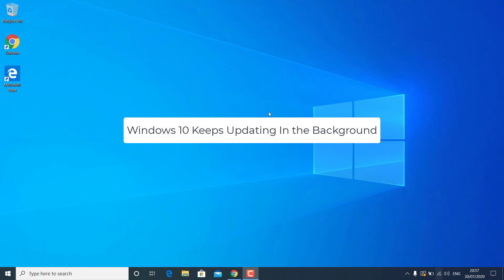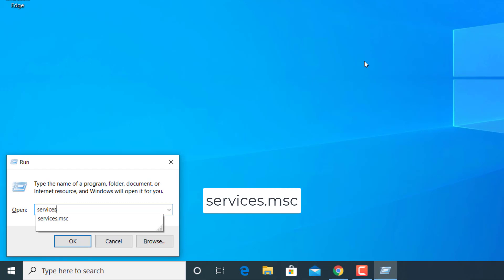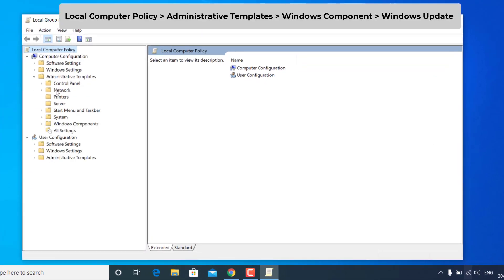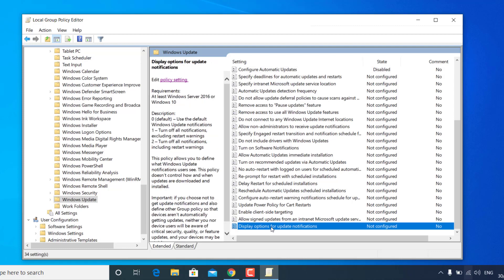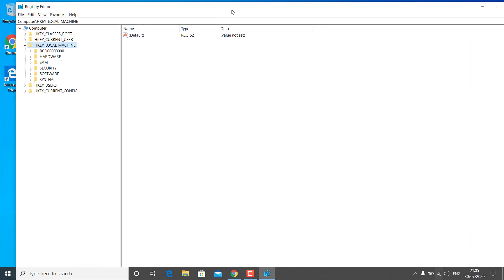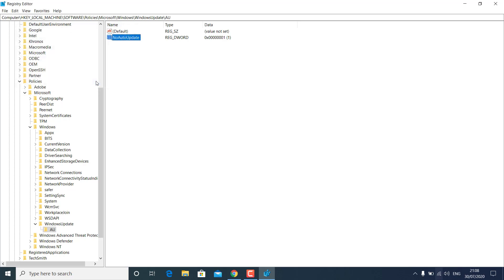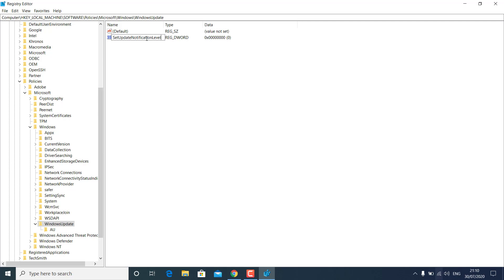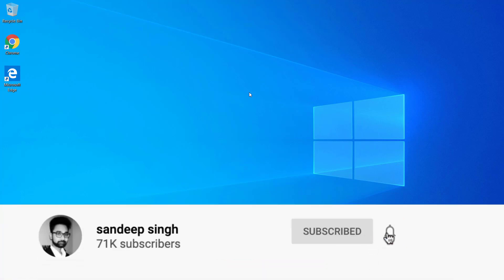4 Simple Ways To Stop Windows Automatic Updates in Windows 10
How to turn off automatic updates in Windows 10 to save data. Learn to stop Windows 10 automatic updates from services, group policy editor, and Windows registry. Windows 10 Keeps updating in the background and consumes Internet data and slows down your Internet speed. If you are working then it may be annoying when Windows 10 decides to download the updates.

Here are 4 Easy Ways to Disable The Auto Updates in Windows 10-

1. Disable Windows 10 updates from Settings -  You can pause the auto-updates for 7 days normally.
Or go to Advanced Options, and you will be able to delay the updates to a maximum of 35 days.

2. Disable Windows 10 Update service - Disabling this service will stop the auto-updates in Windows 10.

STOP WINDOWS 10 UPDATES PERMANENTLY IN 2021.

The below methods can stop auto-updates permanently.

3. Turn off Windows 10 Automatic Updates from Group Policy Editor -
If you are using Windows 10 Pro, then you can disable the updates from policy settings.

4. Stop Automatic Updates in Windows 10 from Registry - If you are using Windows 10 Home edition, then you can use the registry editor to disable the automatic updates by creating appropriate registry keys.

Registry Patches
1. Turn OFF Windows 10 Updates Only

2. Limit Windows 10 Updates [ Option 2 Is Enabled ]

3. Turn Off All Update Notifications In Windows 10
Note: It is advised to create a system restore point before following any Windows tutorial.